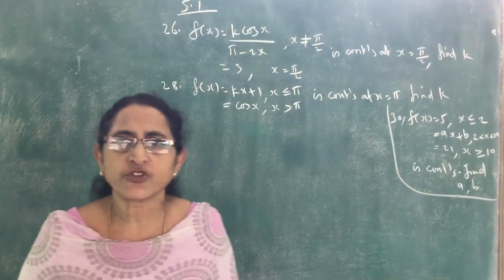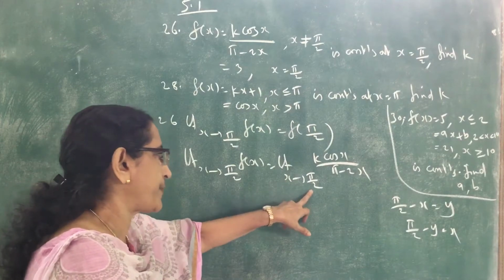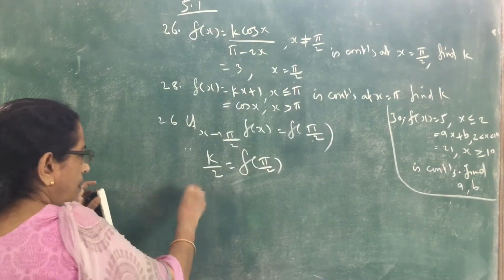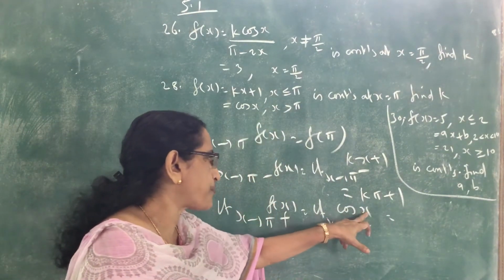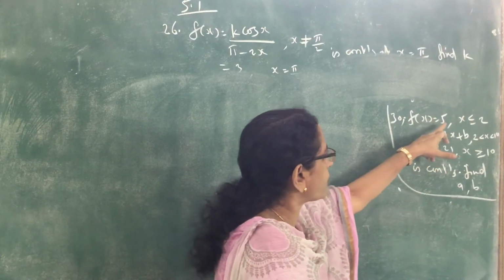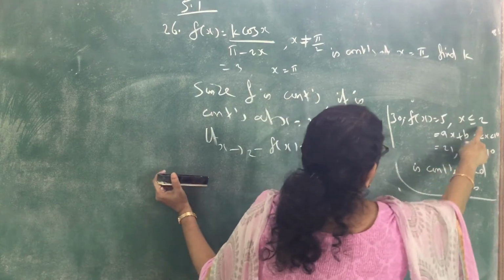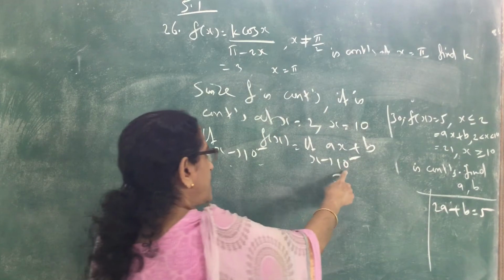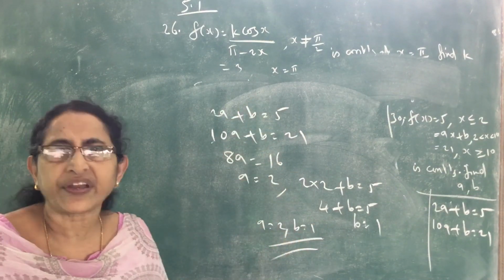Plus 2 maths exercise 5.1 part 7